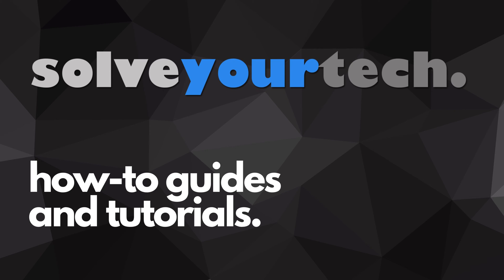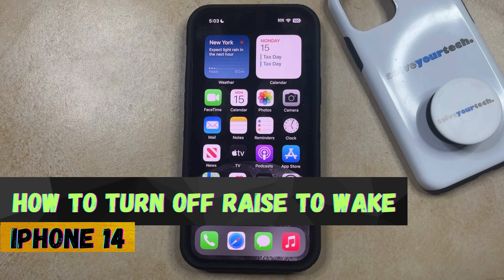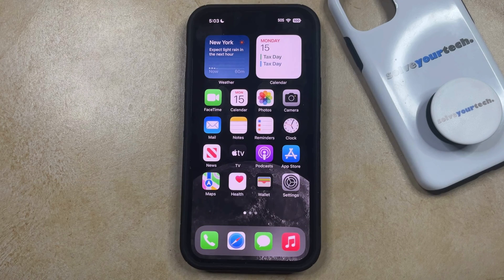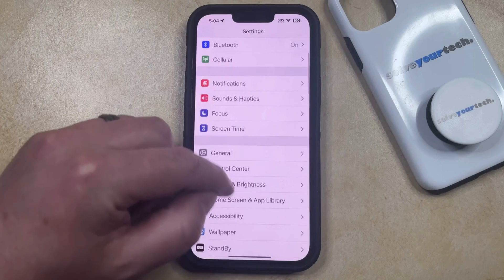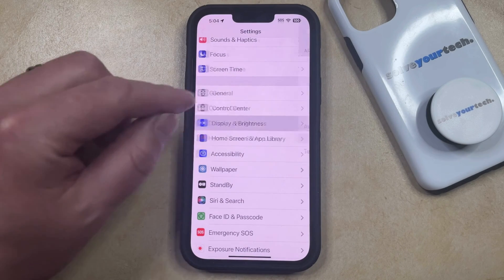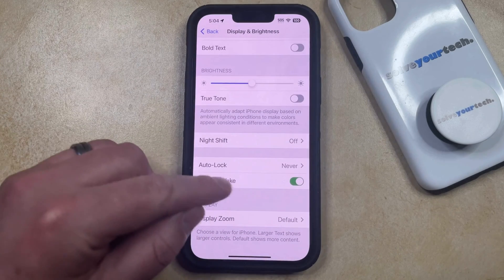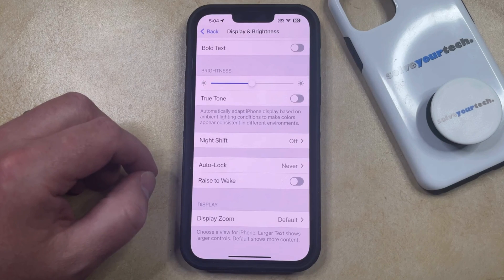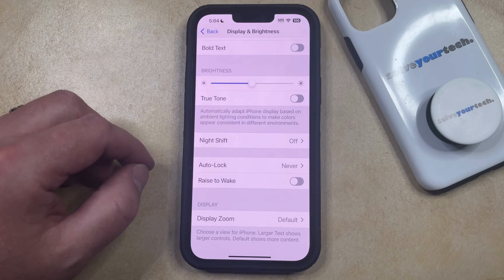How to Turn Off Raise to Wake on iPhone 14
This video will show you how to turn off raise to wake on iPhone 14. Once you complete this tutorial, your iPhone screen will no longer illuminate when you pick it up.

You can turn off iPhone 14 raise to wake with the following steps:

1. Open Settings.
2. Choose Display & Brightness.
3. Turn off Raise to Wake.

Note that if you have an iphone Pro model with the Always on Display option, then you may wish to turn that off on this menu as well.

00:00 Introduction
00:14 How to Turn Off Raise to Wake on iPhone 14
01:04 Outro

Related Questions and Issues This Video Can Help With:

- How to Turn Off Raise to Wake on iPhone 14 Mini
- How to Turn Off Raise to Wake on iPhone 14 Plus
- How to Turn Off Raise to Wake on iPhone 14 Pro
- How to Turn Off Raise to Wake on iPhone 14 Pro Max